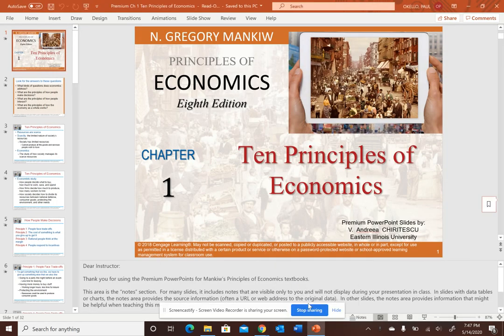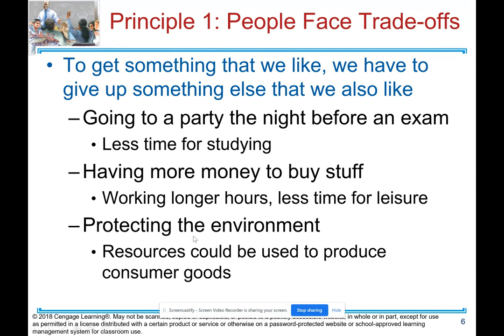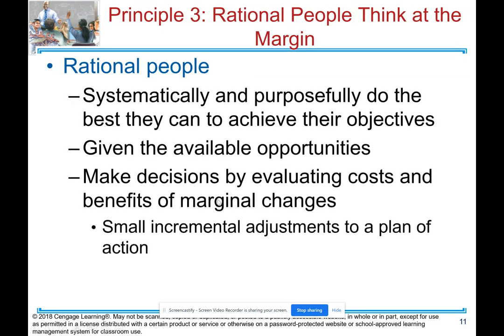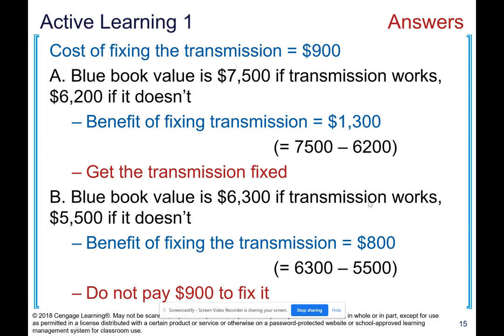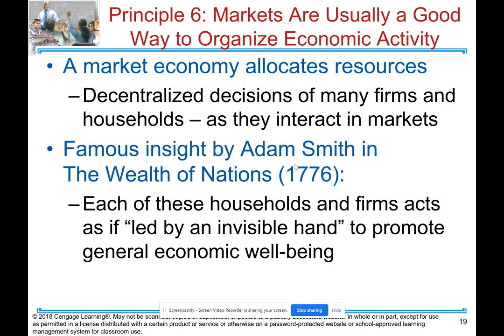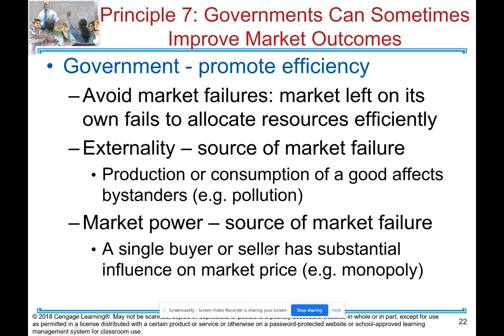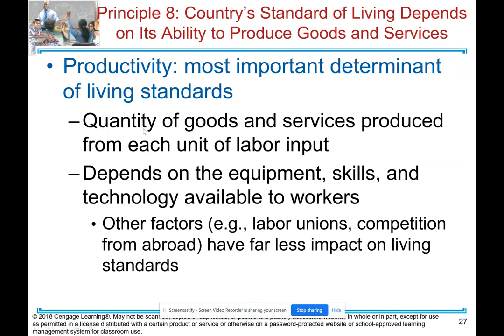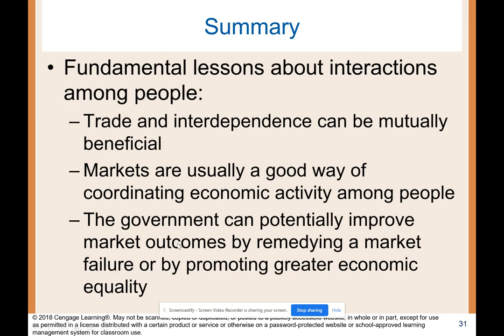Chapter 1: Ten Principles of Economics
Chapter 1: Ten Principles of Economics/Mankiw